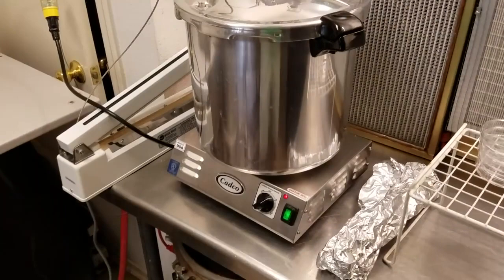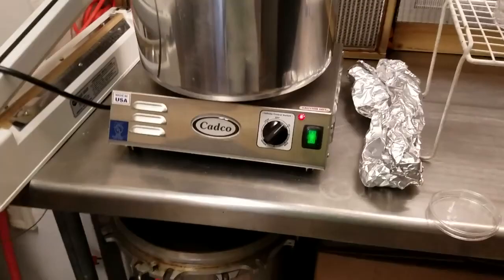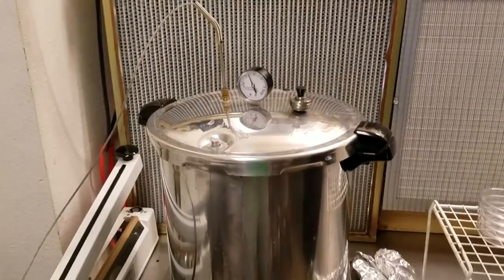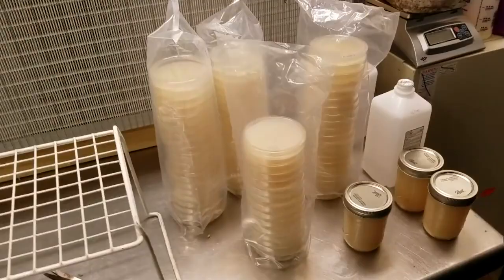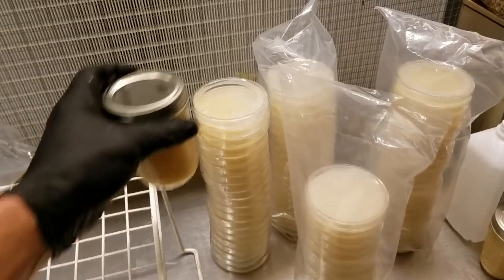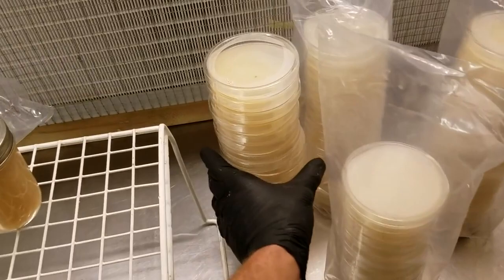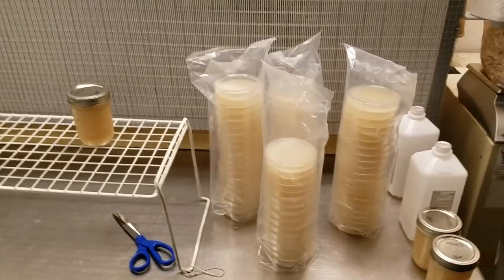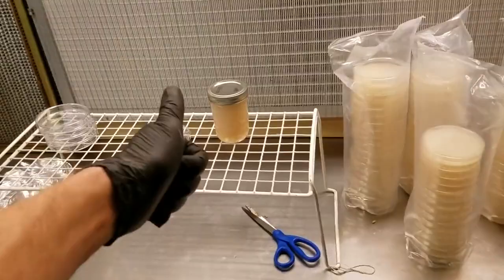Agar Tips and Tricks to reduce condensate, Upgraded Lab Gear Autoclave Heater Cadco CSR-3T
These hot plates are industrial strength and can hold a fully loaded AA941 All American Pressure cooker loaded with spawn. Perfect for all your mushroom growing lab sterilizing needs.